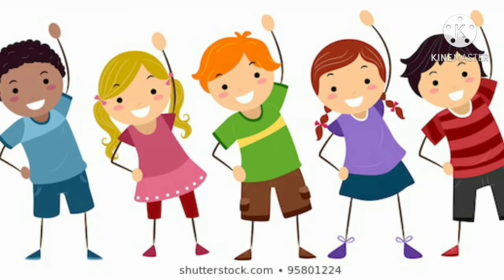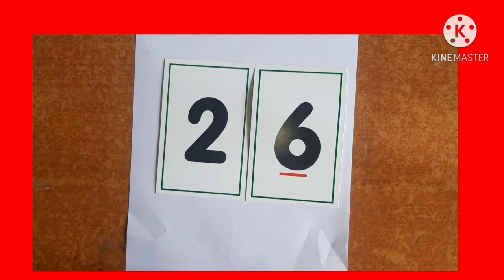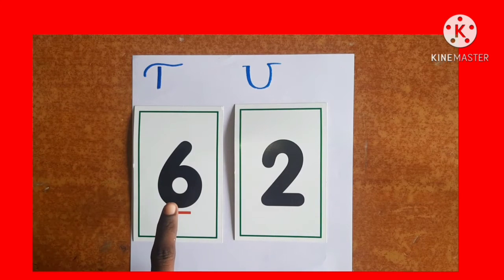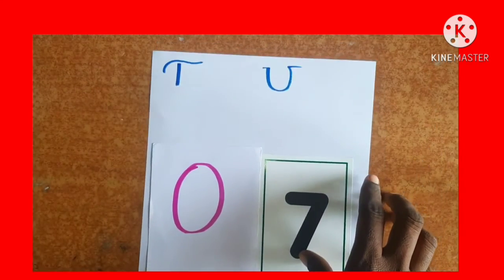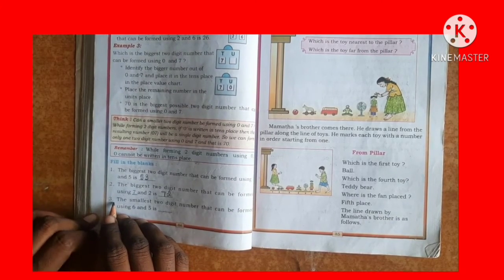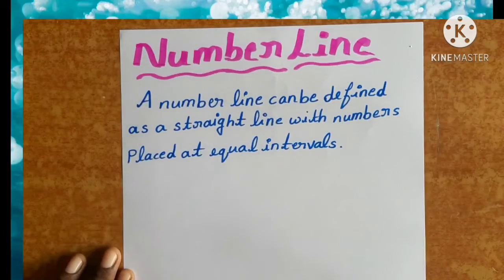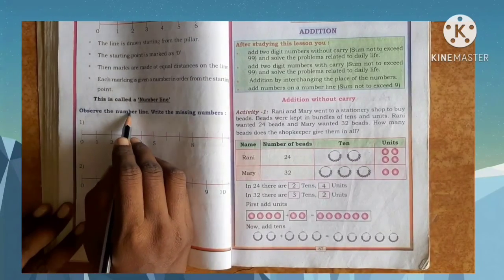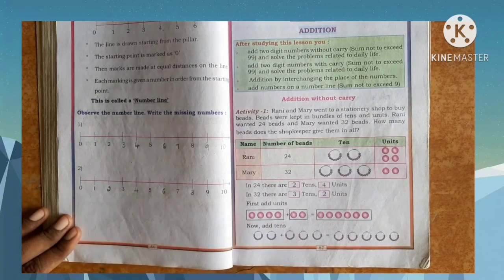Karnataka state syllabus 2nd std Mathematics Lesson-2 'Numbers' Part-13